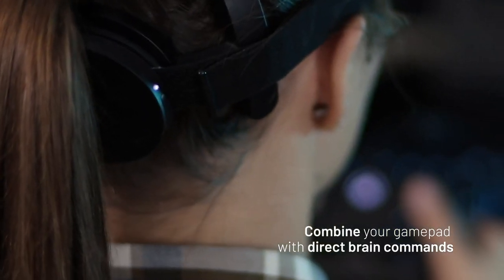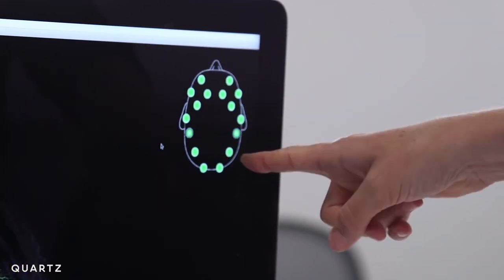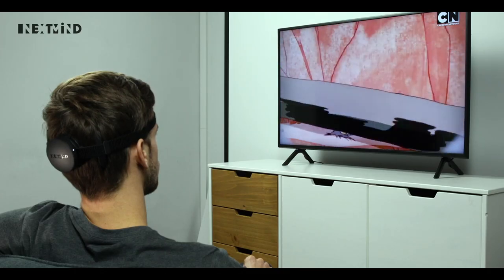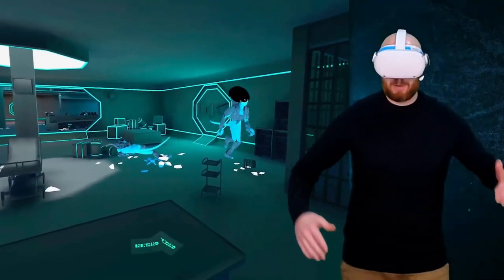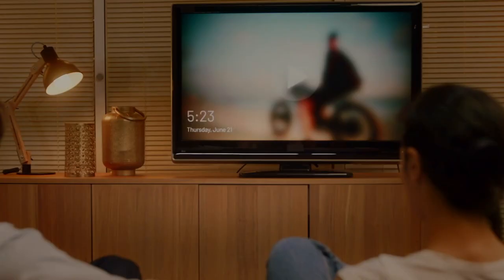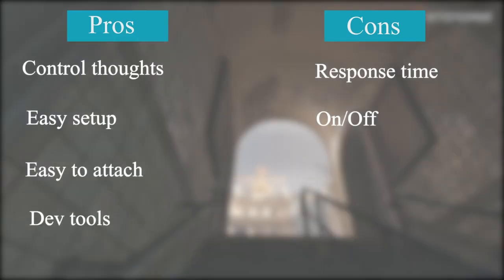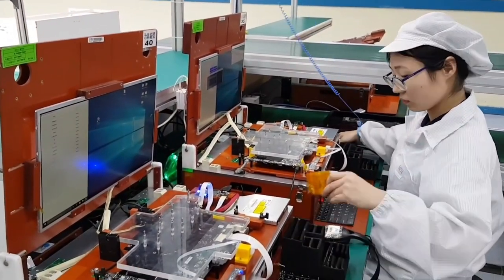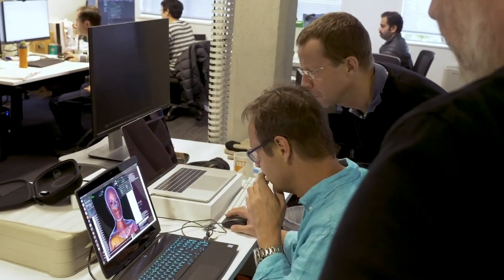NEXTMIND – Brain Computer Interface Project. Mind controlled games and apps is HERE! And It Works!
Links:
Oculus Quest 2 — Advanced All-In-One Virtual Reality Headset:

Oculus Quest 2 Elite Strap with Battery for Enhanced Comfort and Playtime in VR:

In this video brain computer interface project which is called – NextMind. Human computer interface is the most interesting invention for all time which will allow to boost humanity technical progress. Some projects – NextMind, Neuralink, Openbci and other, take significant steps to improve brain-computer interface. Virtual Reality also do not stand aside and gets bci to control VR Environment. Mind controlled games and apps is already REAL and they work! Future is coming

On this channel you can find a lot of information about new technologies, gadgets and software. What inventions await us in the future. What tech we have now and how technology and artificial intelligence may affect us in the future